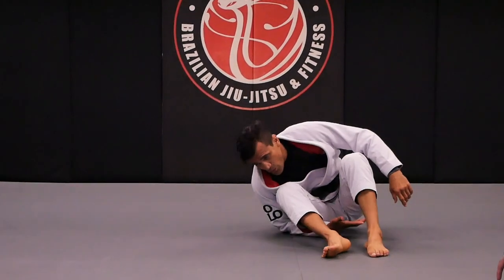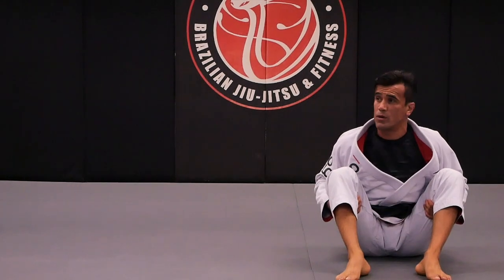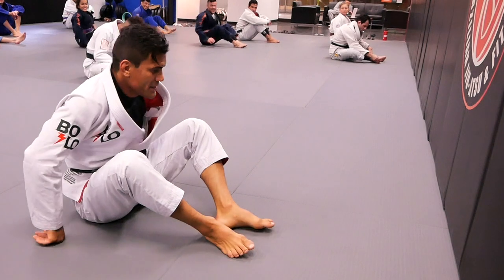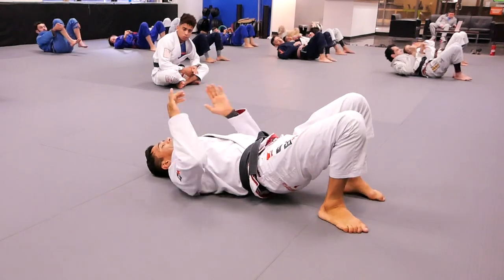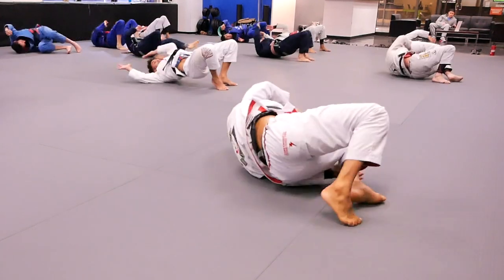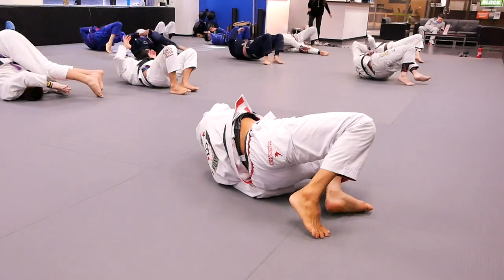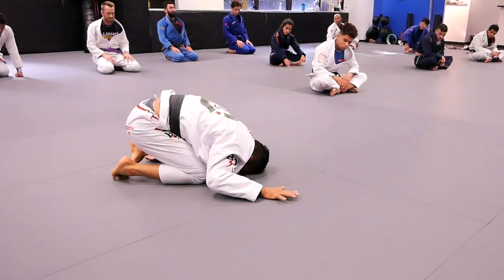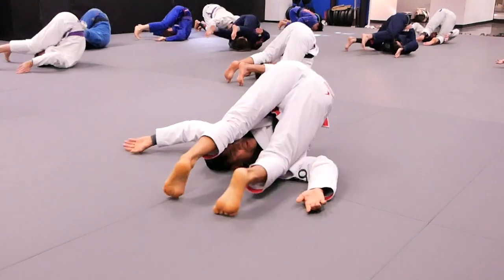Solo Guard Retention Warm up Drills for Jiu-Jitsu /Flexibility- Cobrinha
To further develop and improve your Brazillian Jiu Jitsu please visit the following website where you can learn from one of the greatest Brazillian Jiu Jitsu practitioners in history.